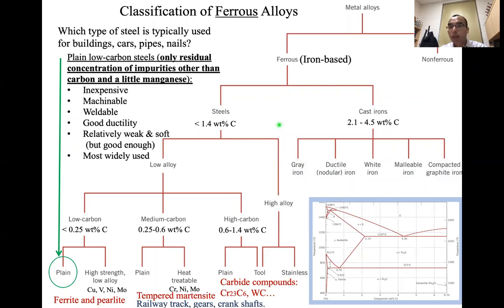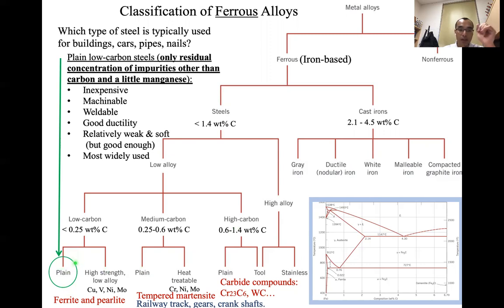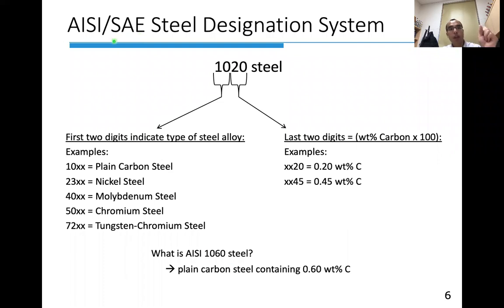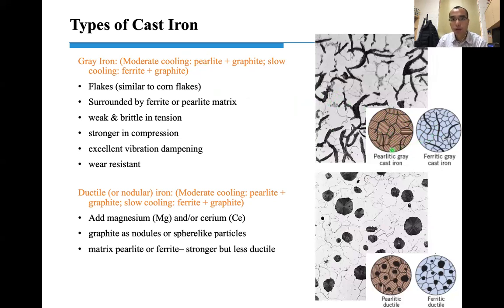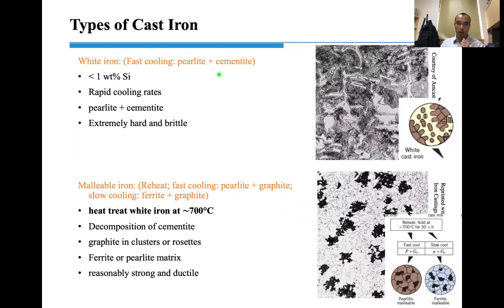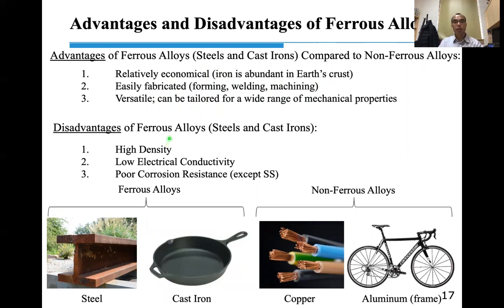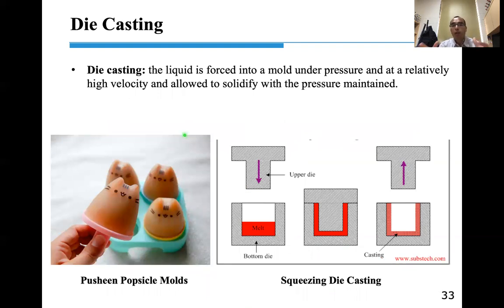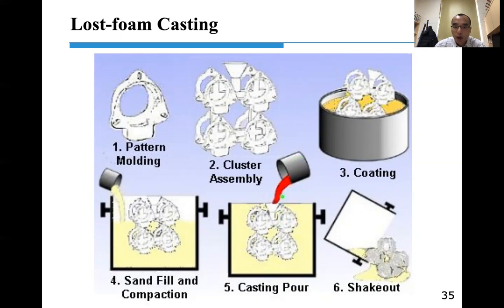MEE 320 Lecture Videos Ch 11 Applications and processing of Metal Alloys Part B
In this lecture, we will talk about Name of Steels, Stainless Steels, Cast Irons, Forming, Casting, Annealing, Hardenerbility, etc.